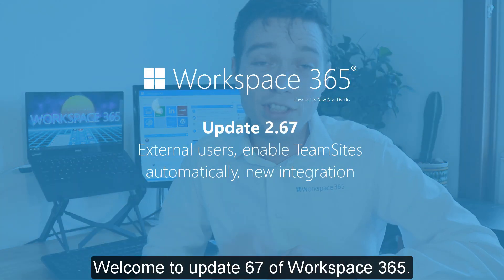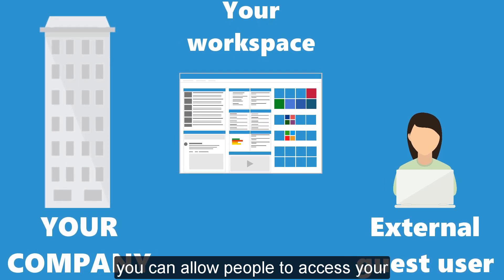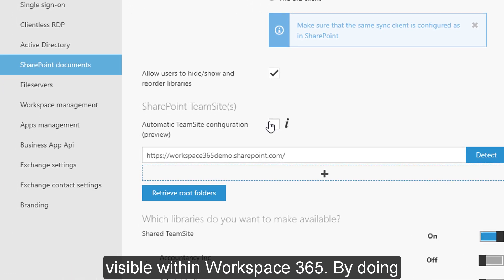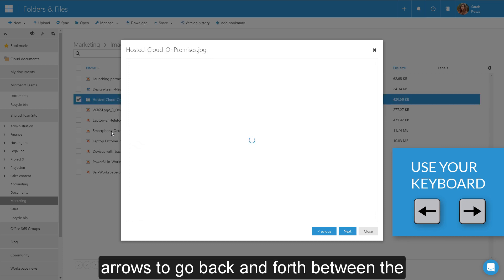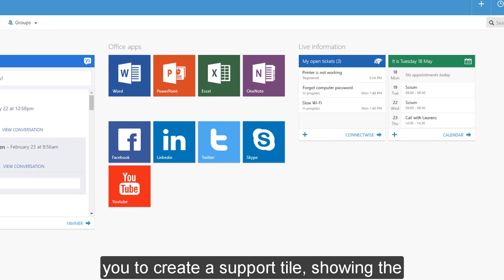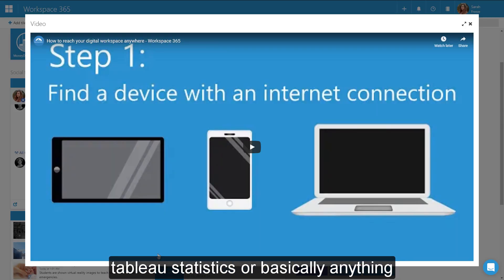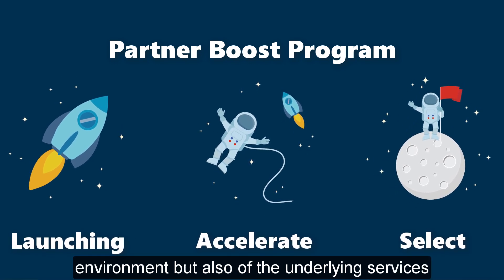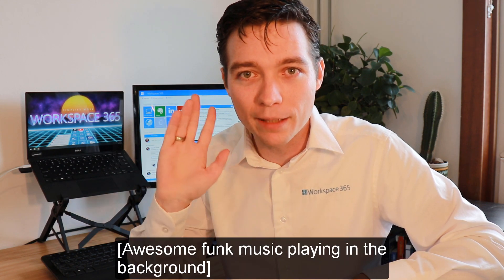Update 67: Guest access, Automatic SharePoint Sites, Support integration and more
Workspace 365 update 2.67 will help you to automatically enable SharePoint TeamSites in the Document app, grants you guest access for working with external parties and makes it easier to view (web)content. We've also integrated a new service to display your organisation's support tickets.

Curious about the latest updates?

00:00:00 Welcome to update 2.67
00:00:10 Guest users in your workspace
00:00:31 Automatic SharePoint sites
00:01:20 Integrate your support tickets in one workspace
00:01:45 Better view on your information

About Workspace 365
Conquer complexity with an adaptive workspace. Workspace 365 helps people to achieve more, by helping them to focus on the part where they make the real difference.

Reduce the frustrations and time that people lose switching between apps, looking for passwords or searching for information. Workspace 365 unites everything people need into one personalised interface that automatically adapts to people’s role, location, device and more. We give you the freedom to deliver the right-sized solution to each individual or group, like easy access to applications, integrated processes and streamlined communication.